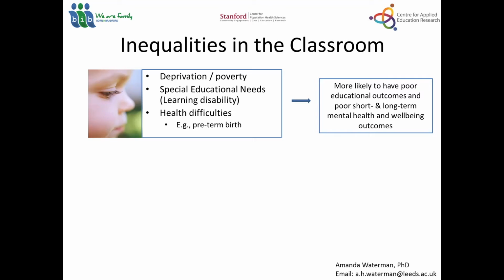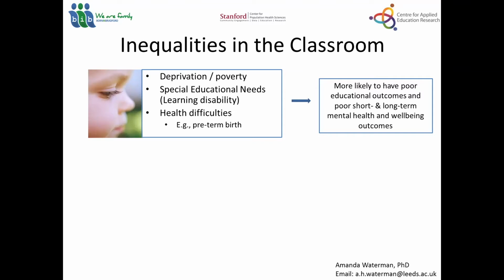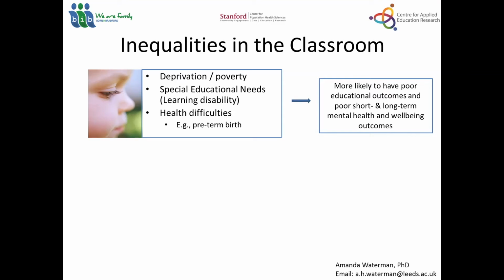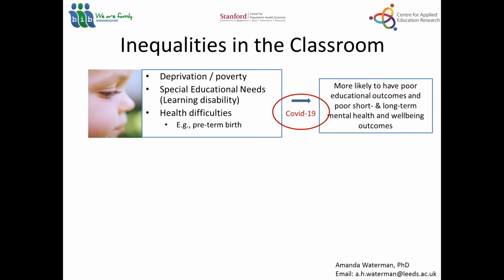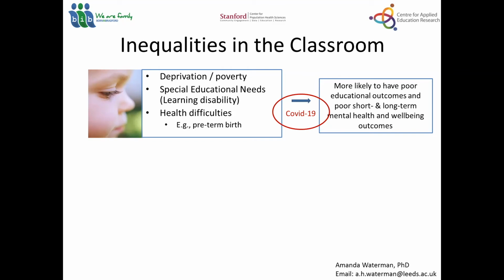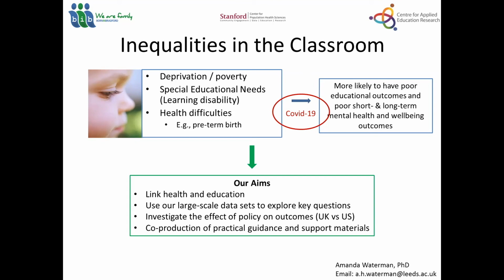Amanda Waterman, Inequalities in the Classroom (2021)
This is a pre-recorded presentation for a December 2021 event co-hosted by Stanford Center for Population Health Sciences, Born in Bradford, and the Centre for Applied Education Research , "One Year Later: Supporting Children in the Time of COVID-19 (A School-Based Approach to Health & Wellbeing)."